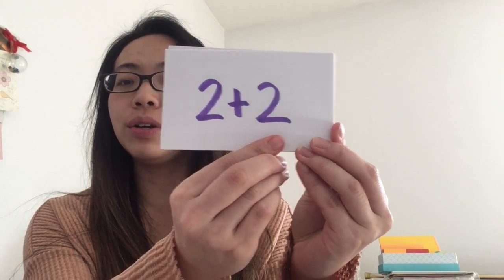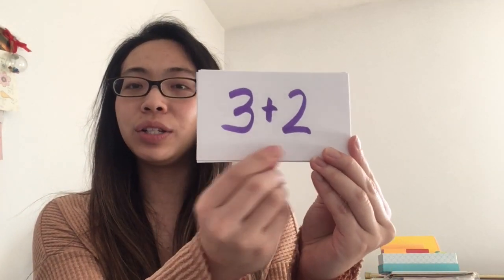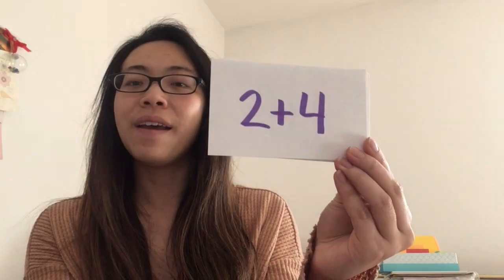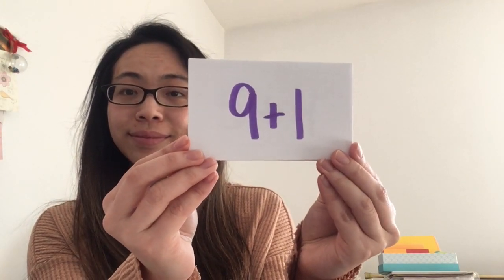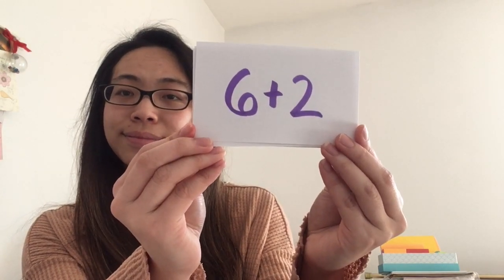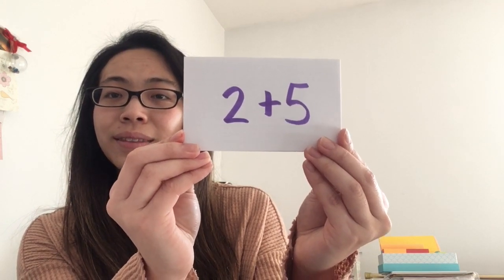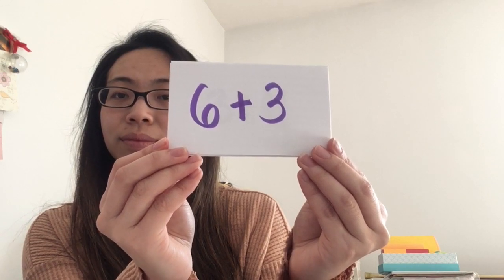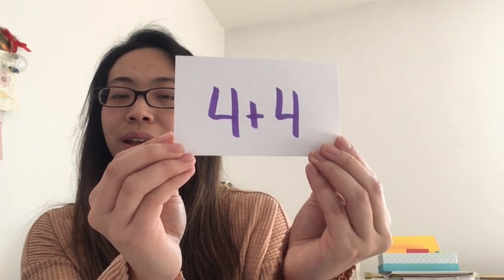Math Routine: Addition Math Facts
Math Routine
Addition Math Facts